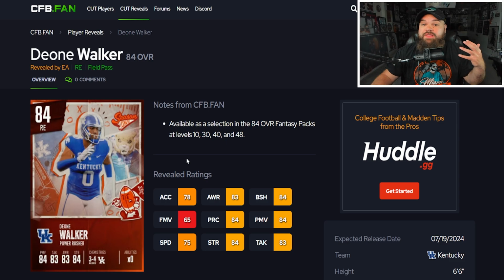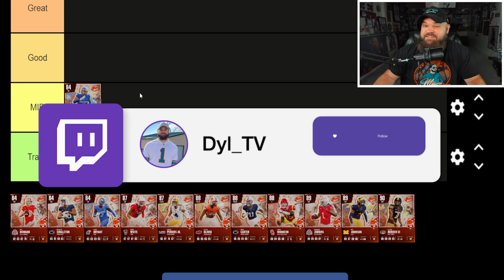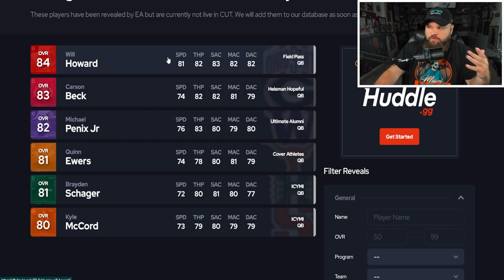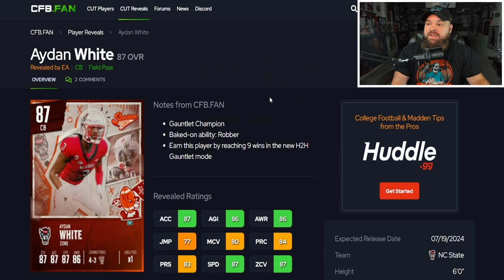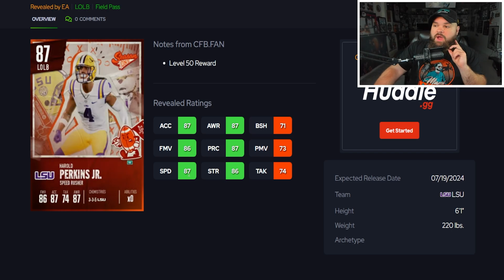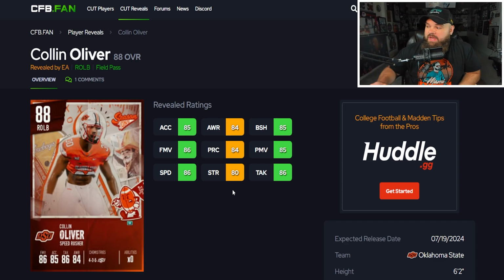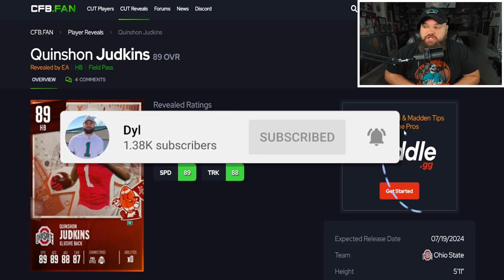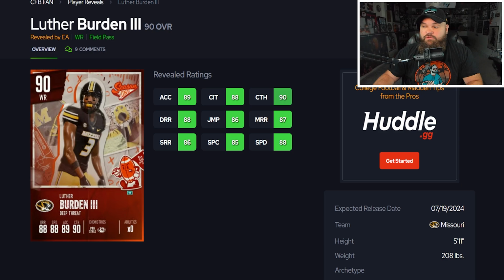Ranking The BEST FIELD PASS CARDS In College Football Ultimate Team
In todays video I Ranked The BEST FIELD PASS CARDS In College Football Ultimate Team!